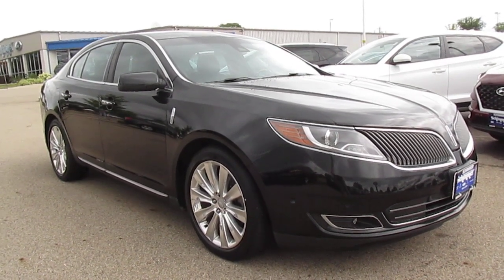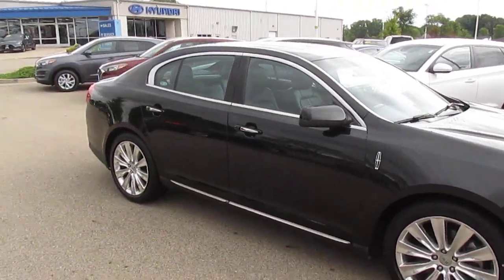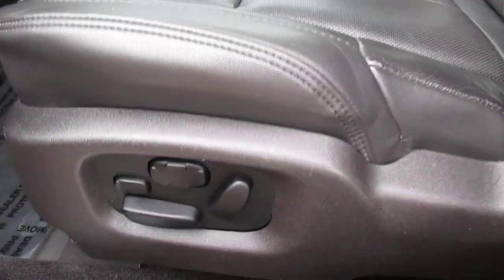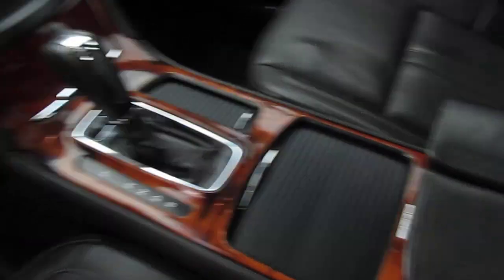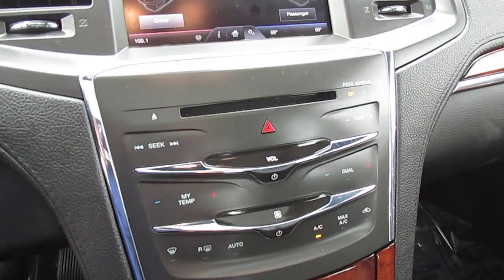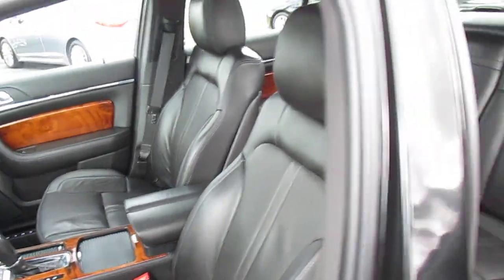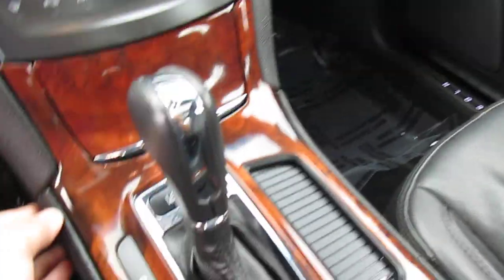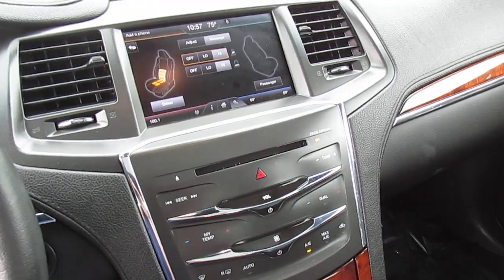2014 Lincoln MKS EcoBoost Walk Around Review